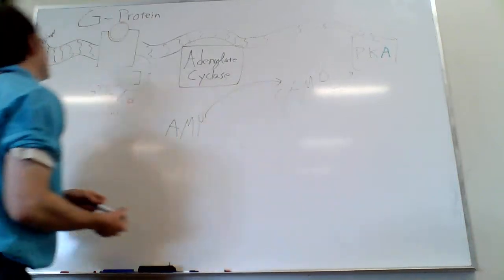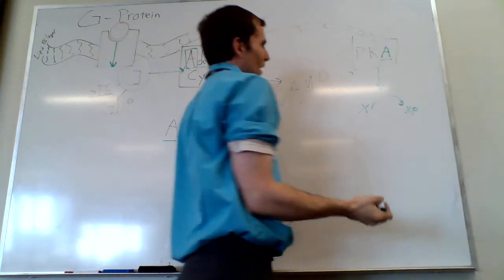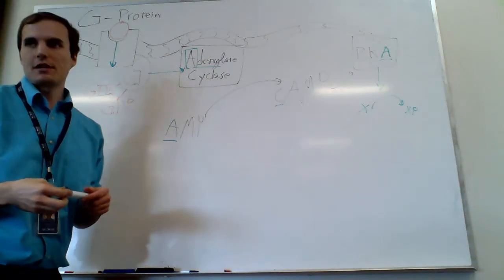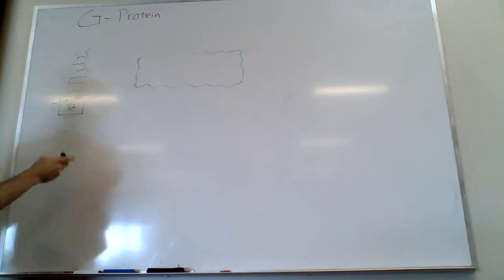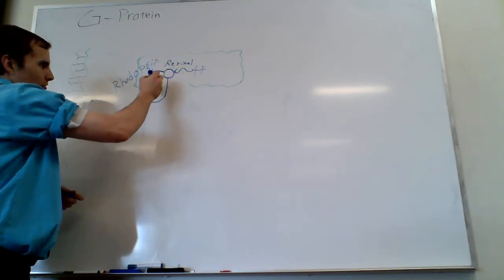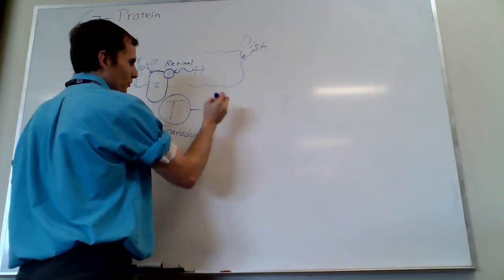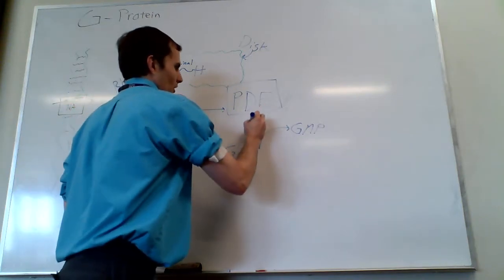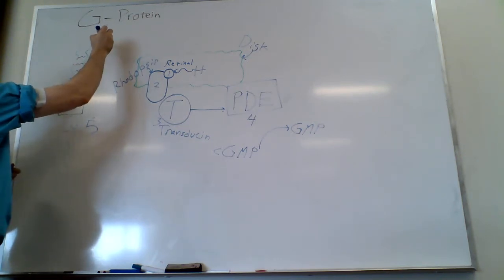G proteins P2 (Adenalate Cyclase Pathway and Rhodopsin pathway)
Going over the G-protein transduction pathway, and Rhodopsin
Onwards and upwards guys!
Phasein